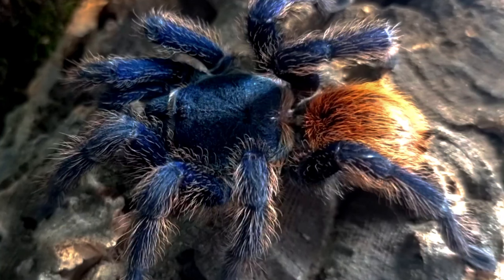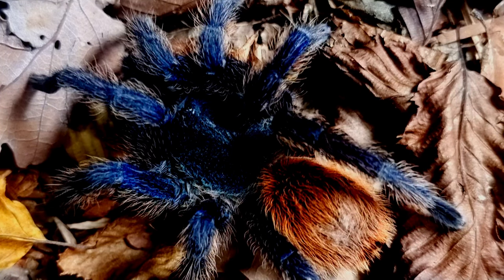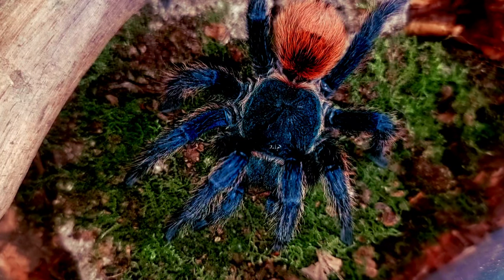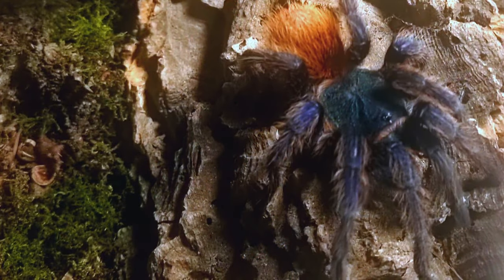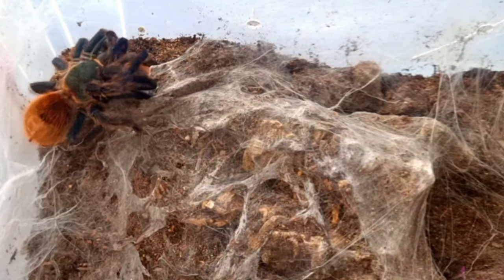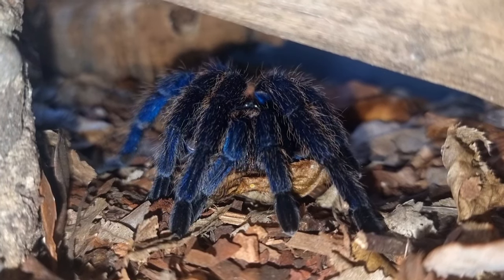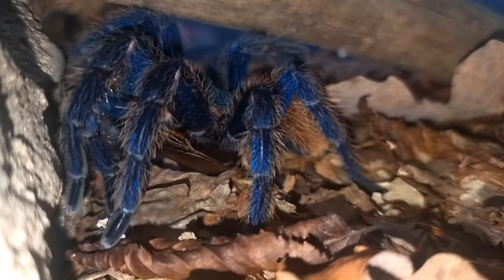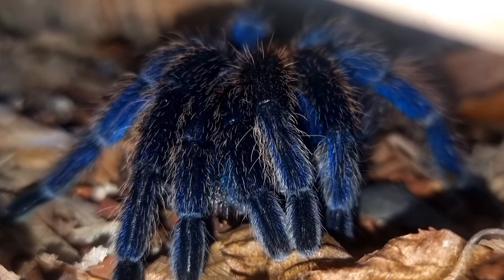The Fascinating Chromatopelma Cyaneopubescens: Nature's Most Colorful Wildlife!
In this video, we learn about the tarantula species Chromatopelma cyaneopubescens, which is unique because it's the only tarantula species in its genus.  Not only do they create their own unique habitats from webbing, they are one of the most stunning blue tarantulas you have ever seen.

If you enjoy the content then please consider becoming a channel member, as well as perks only available to members, you